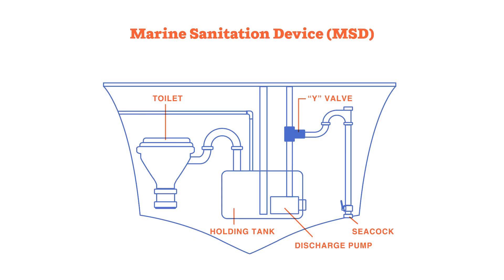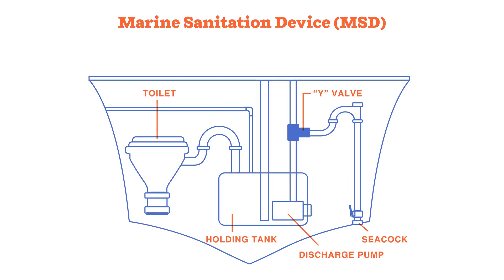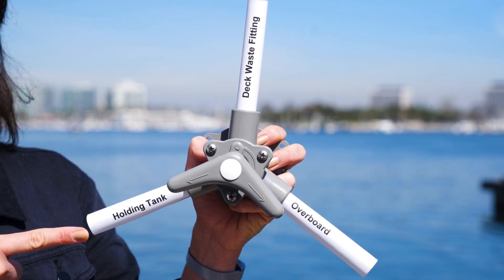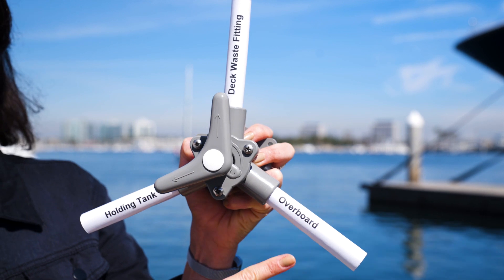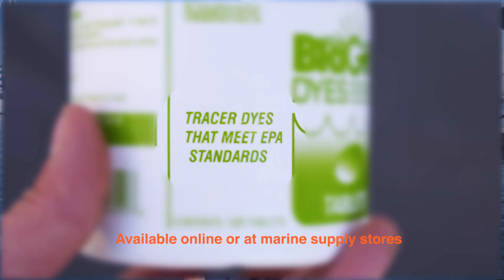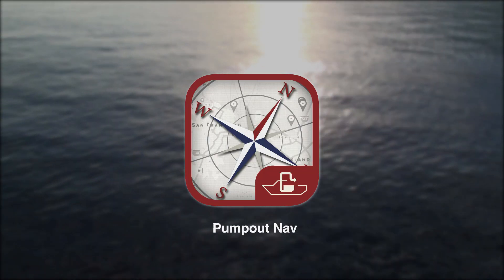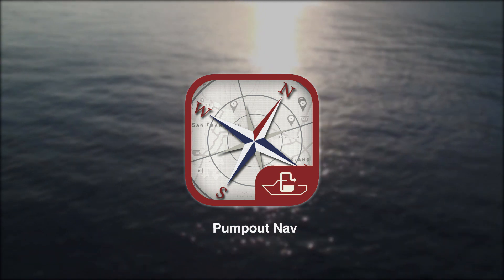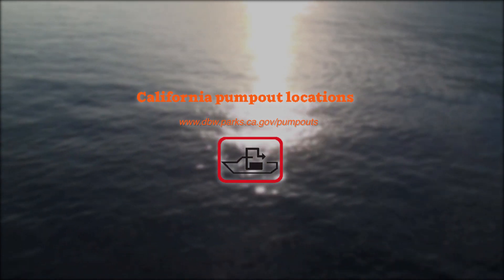Boating & the Importance of Y-Valves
Discharging sewage overboard can spread disease, harm aquatic life, impact nutrient levels in the water, and compromises our enjoyment of the water.

Properly disposing of boat sewage makes a difference in water quality and the marine environment that we all enjoy! Watch this video to learn how to properly secure your Y-valve to prevent an accidental discharge.